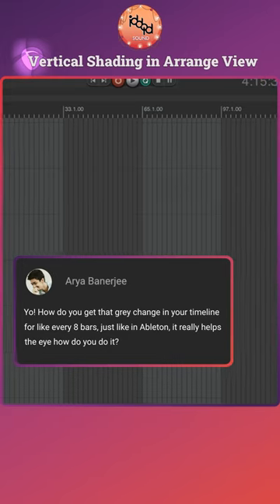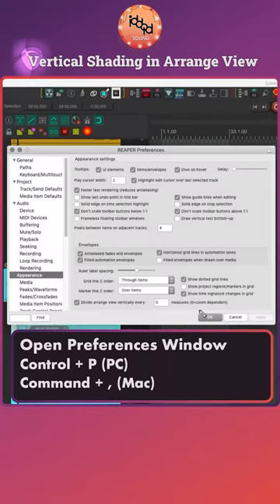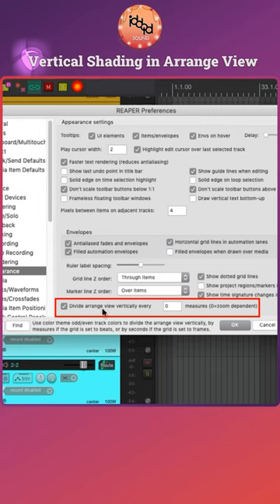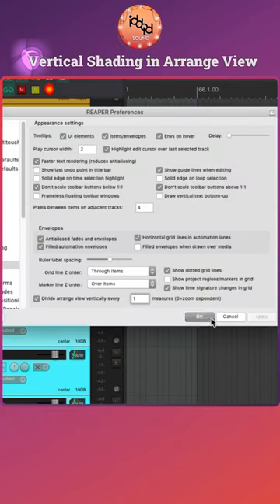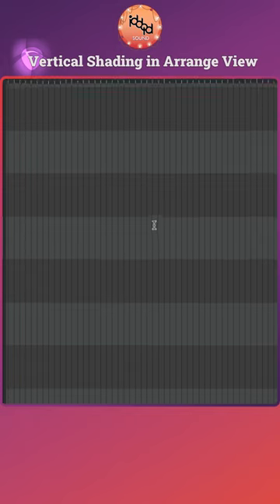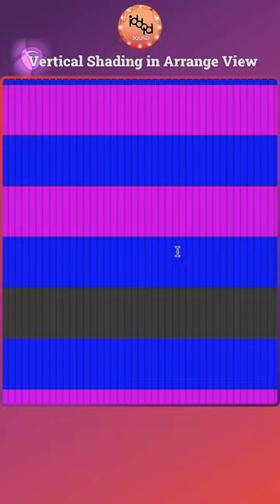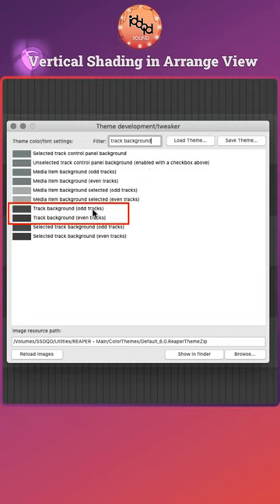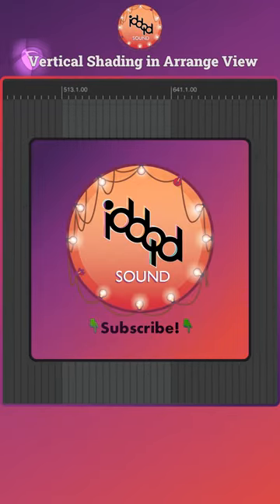Vertical Background Zebra Shading (1-min REAPER Tips)